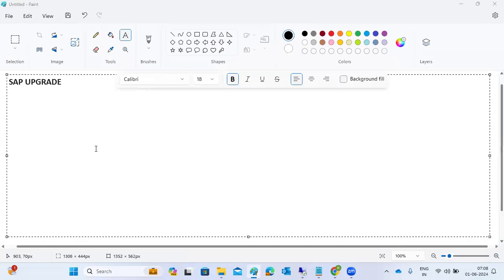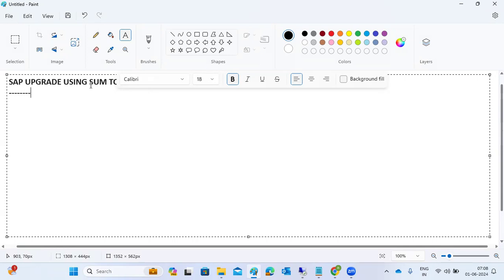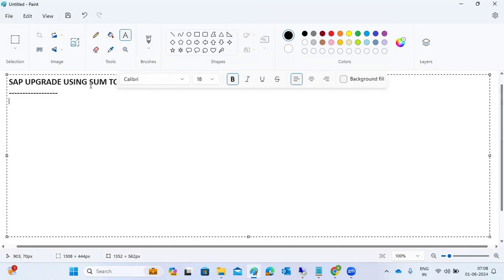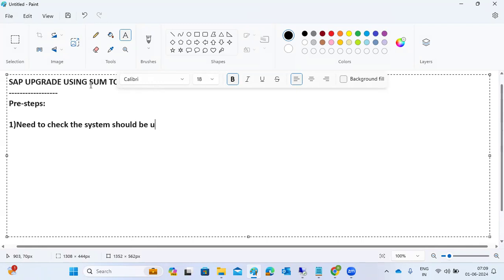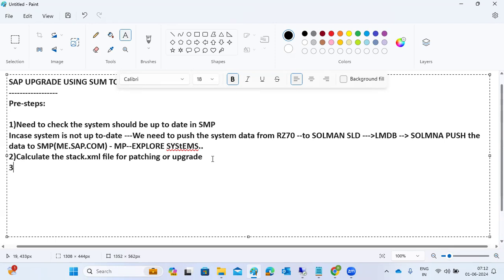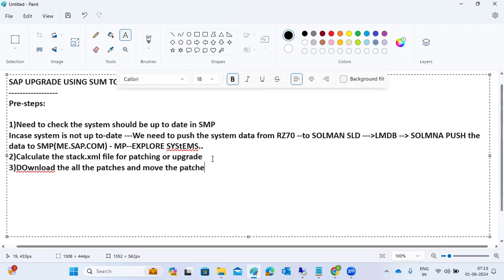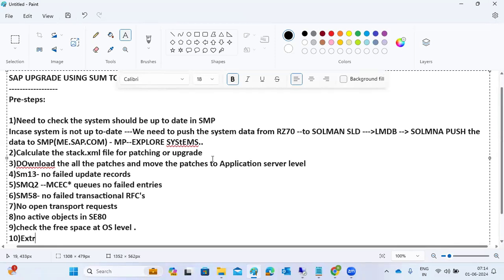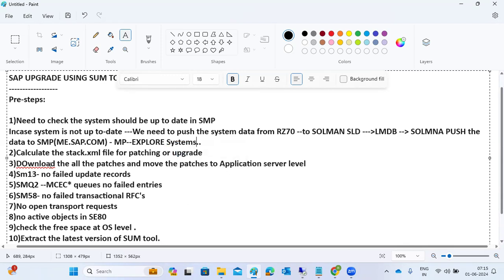SAP UPGRADE - PRE-STEPS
Prerequisites :

1) Maintain the kernel at latest level or skip kernel part during Stack File generation for SP Upgrade. In our case kernel already has been set to latest level.

2) Maintain minimum 46-48 GB free in Database to run SUM.

3) Run BTCTRNS1 to suspend all the background jobs.

4) Download latest version of SUM from Service Market Place. In our case it is SUM10SP12_6_20006543.SAR.

5) Make sure that Stack file (.xml) has been generated successfully and been placed to the directory /usr/sap/trans/EPS/in before starting of SP Upgrade.